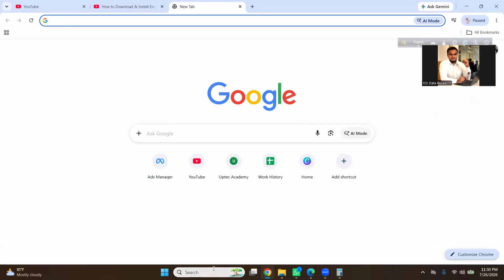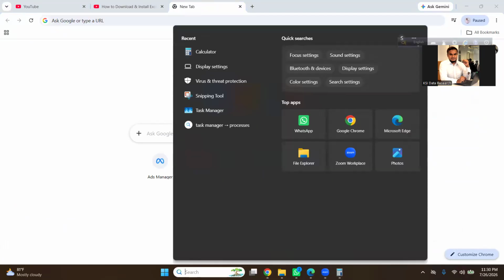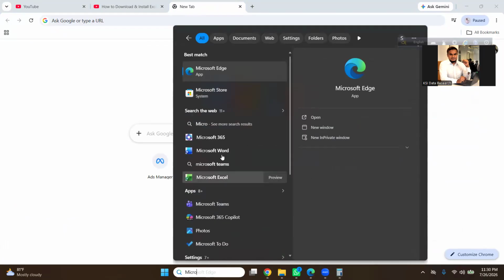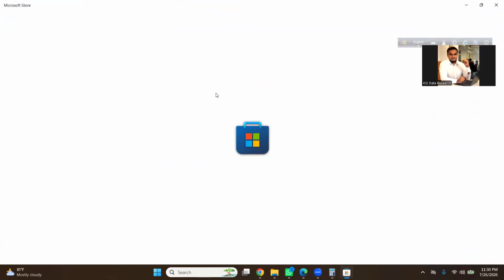Download XLSX Free